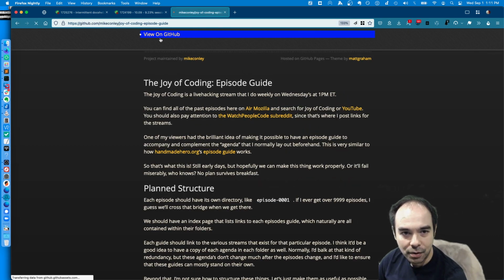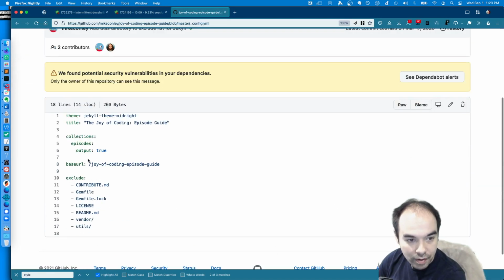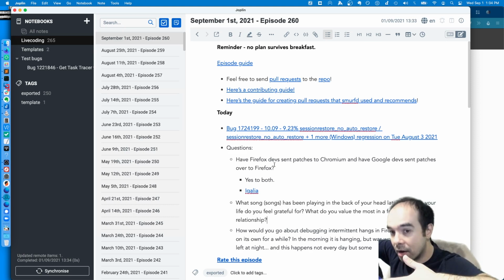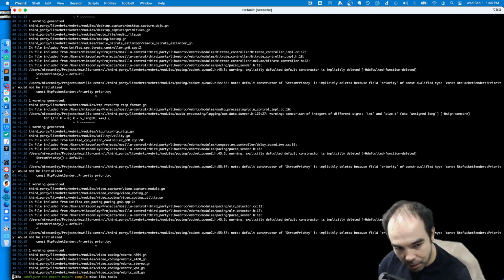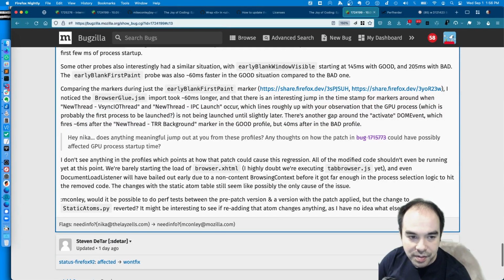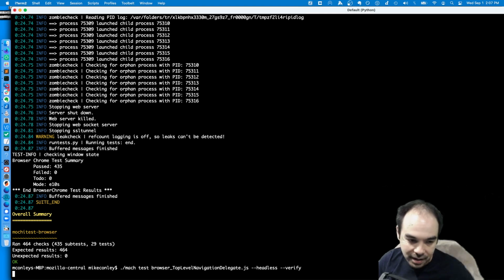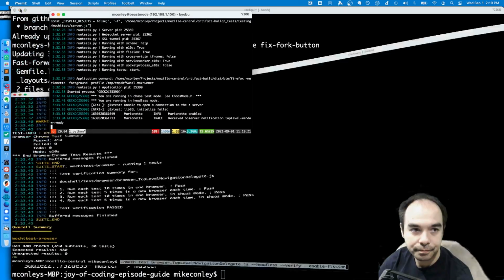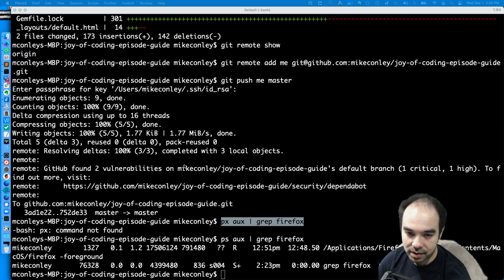The Joy of Coding - Episode 260